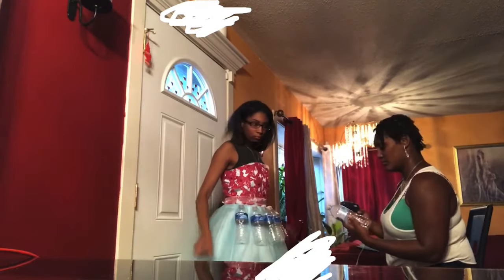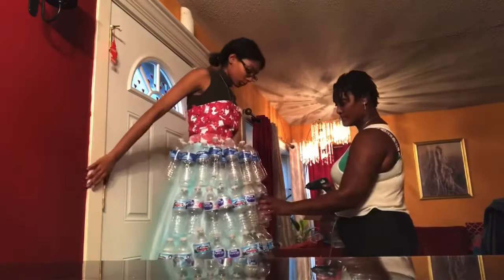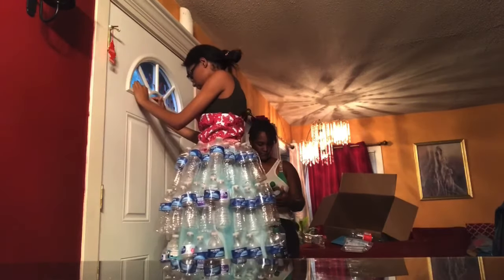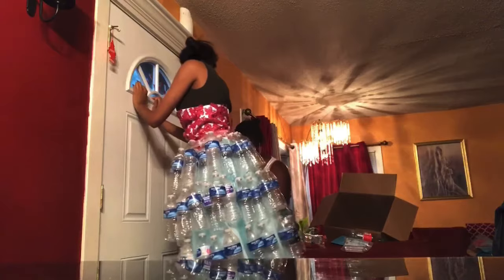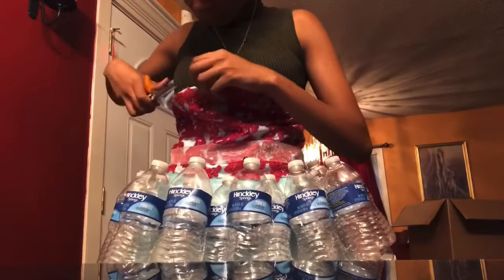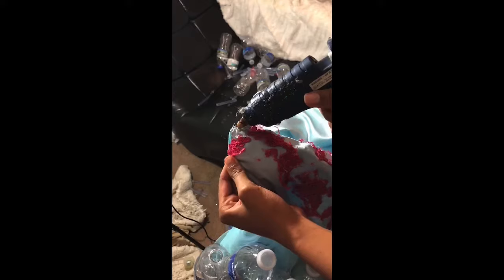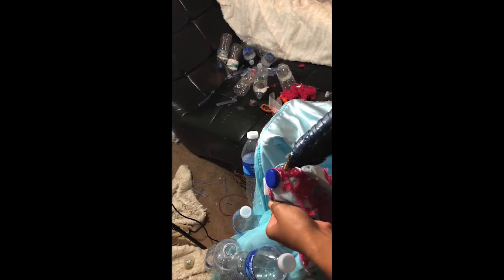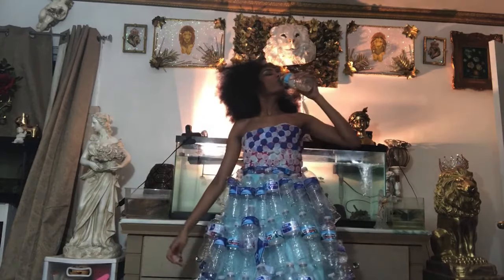Making a dress out of water bottles!💦 💙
Watch me make this dress out of water bottles for this photoshoot 💙  This video is a pre recorded video and has nothing to do with stocking up for the current virus going on now.